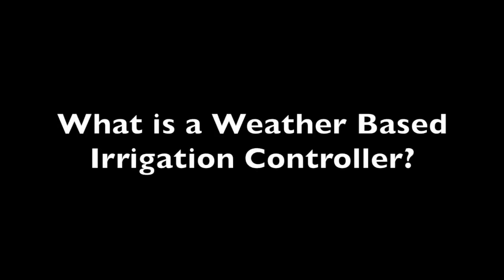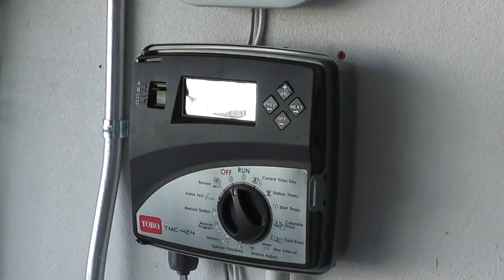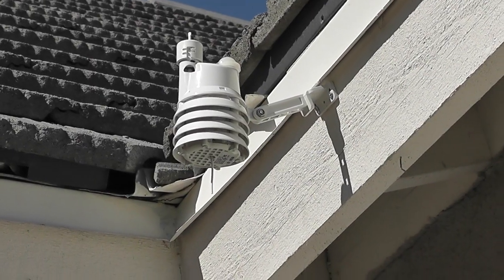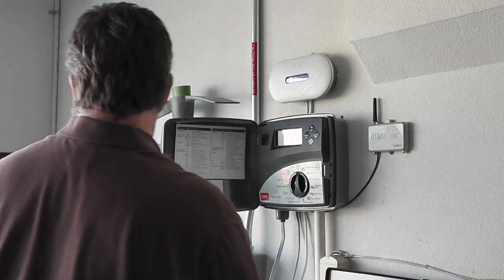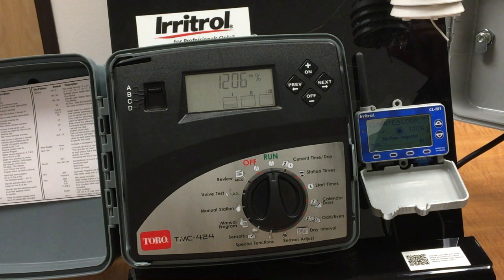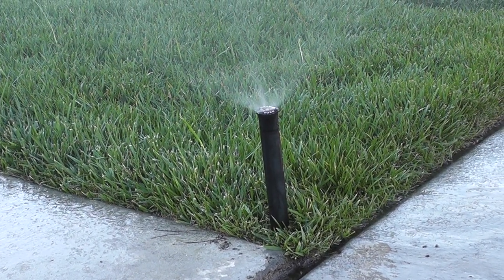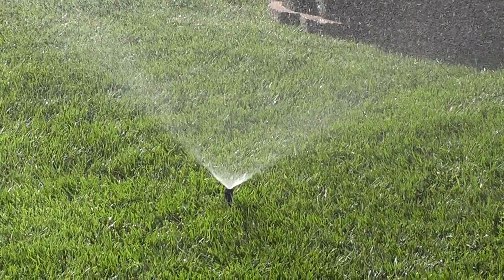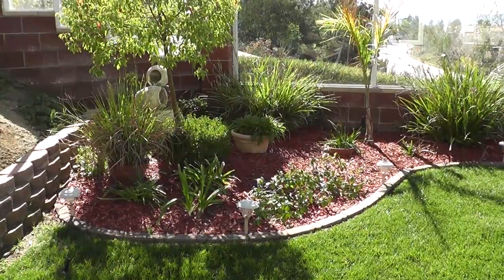Weather Based Irrigation Controllers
Weather Based Irrigation Controllers save customers time, water, and money. Learn more from this EMWD informational video!